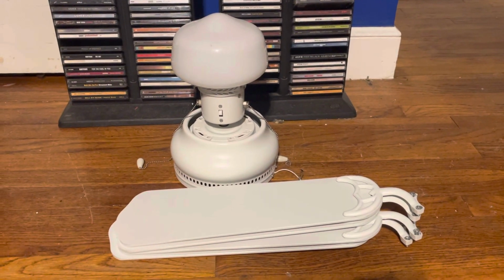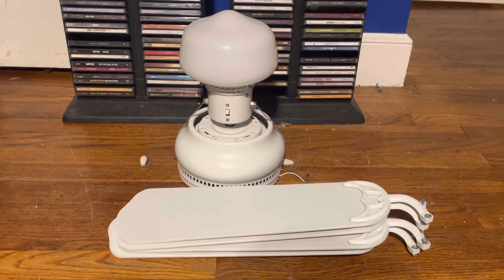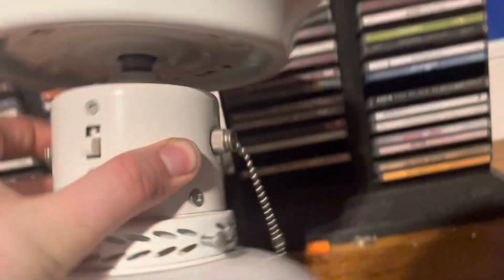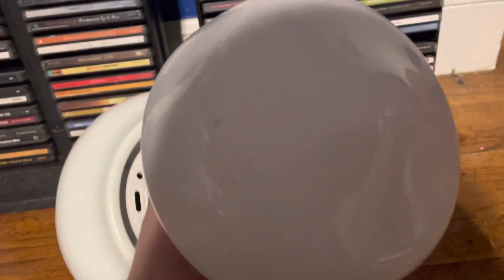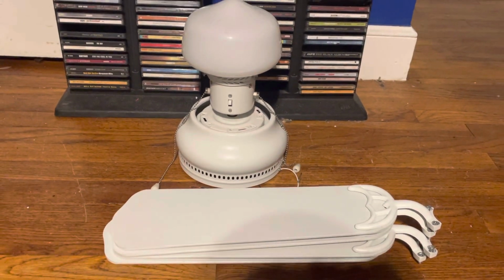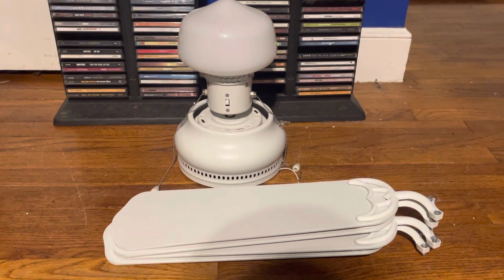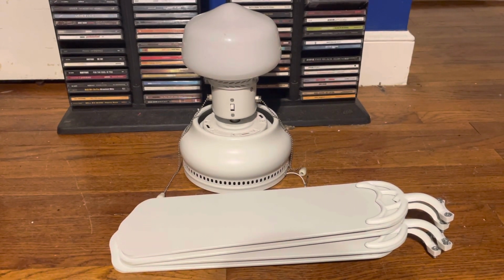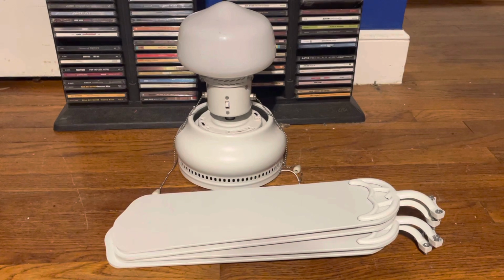NEW FAN: Hampton Bay Littleton Ceiling Fan 42” (2010)